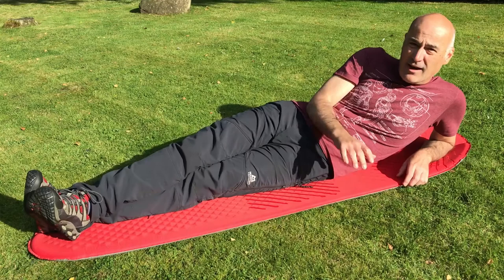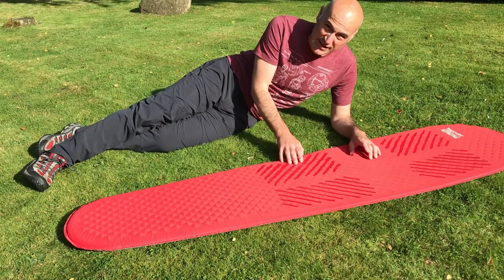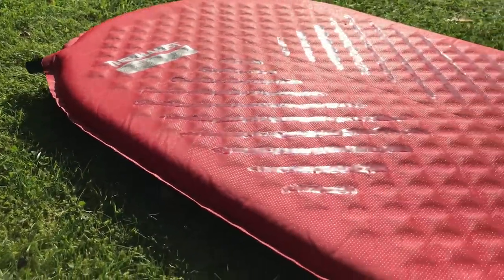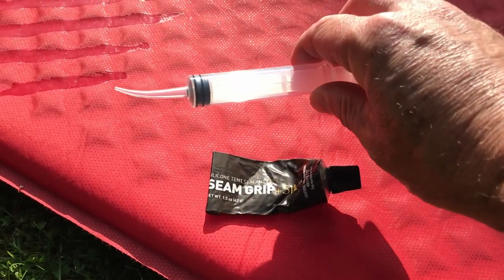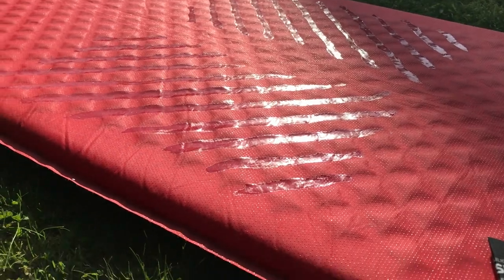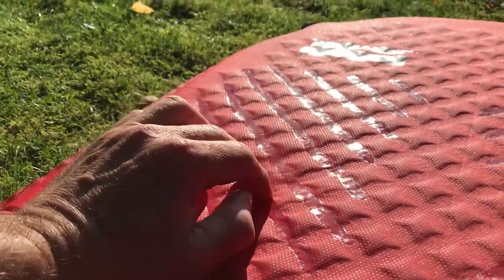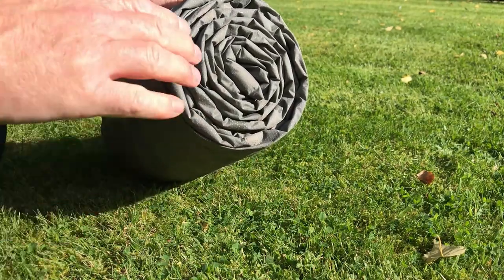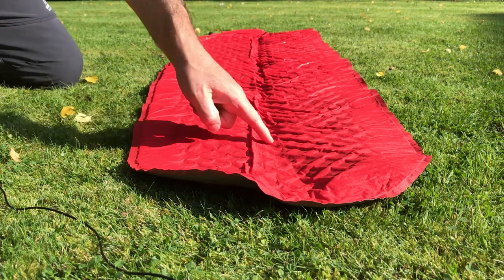How to stop Thermarest mat slipping HACK - Lightweight camping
Do you slip and slide all over your sleeping mat?   Try this easy and cheap hack to improve it.

I only wish I could clink glasses with you!   Cheers 🍺  Justin 🤠